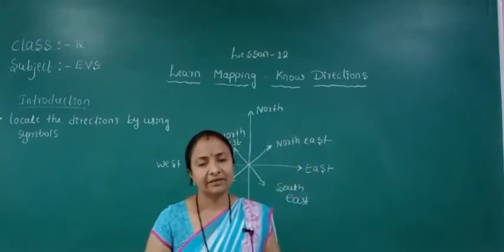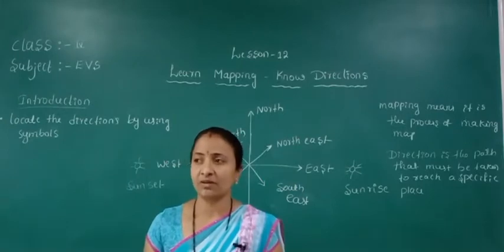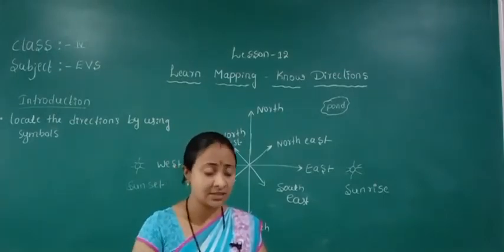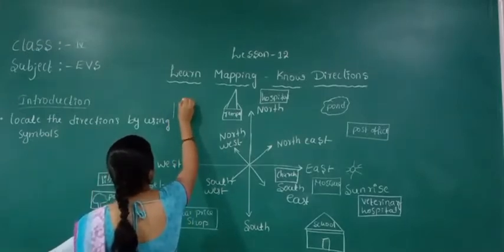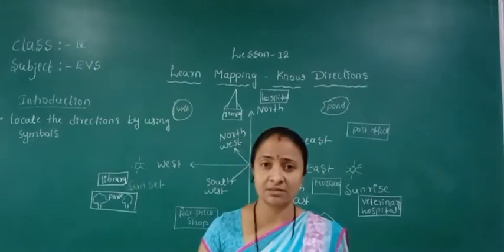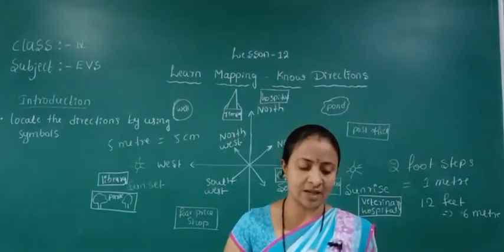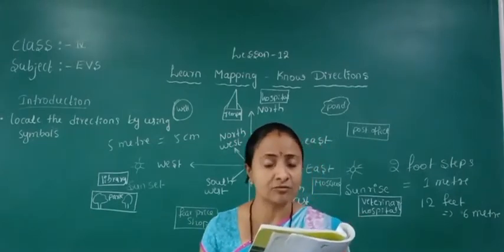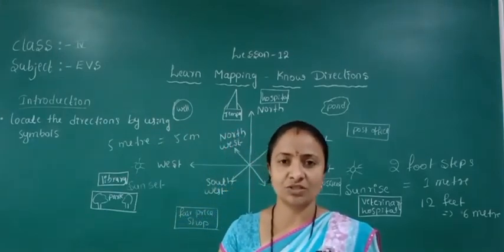CLASS 4 [EM] | EVS | CHAPTER 12 | LEARN MAPPING -KNOW DIRECTION